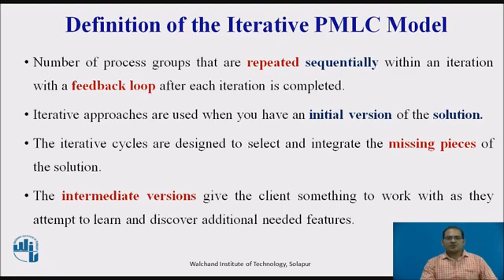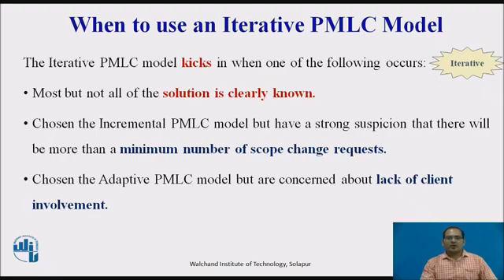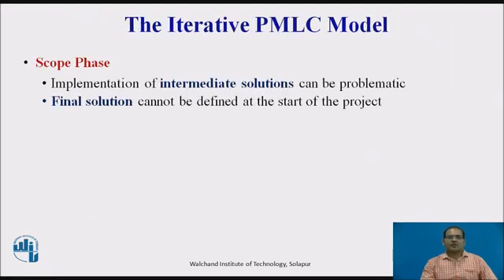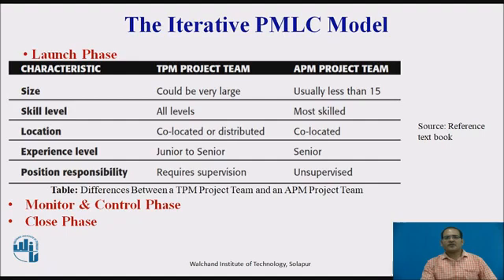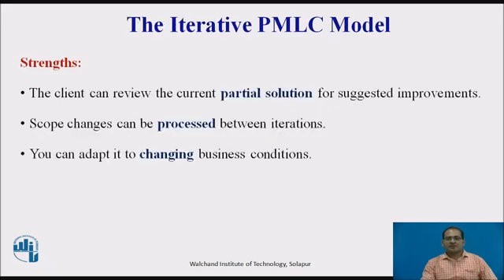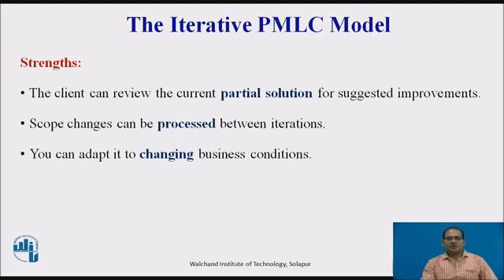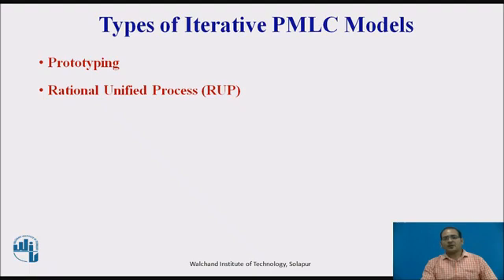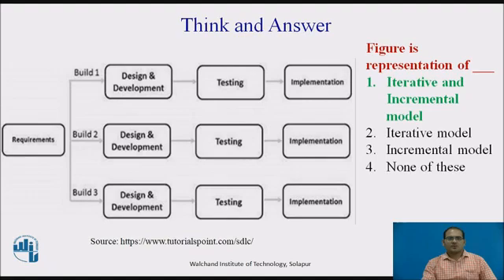Agile Project Management (APM)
Mr. Anil S Naik,
Assistant Professor
IT Department, Walchand Institute of Technology, Solapur